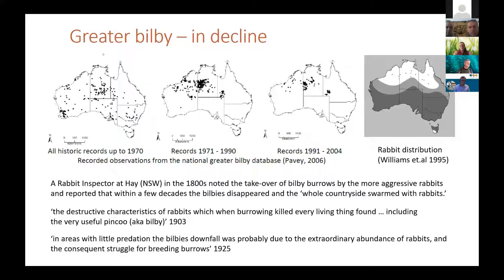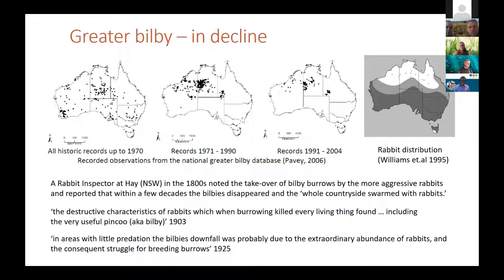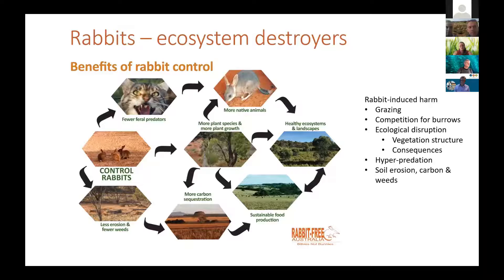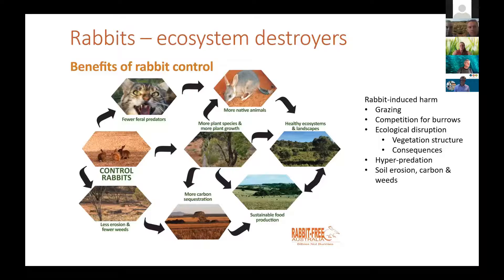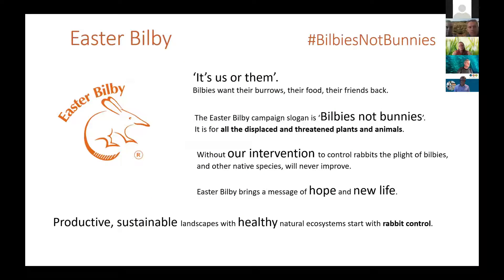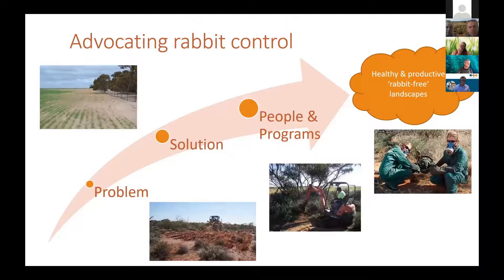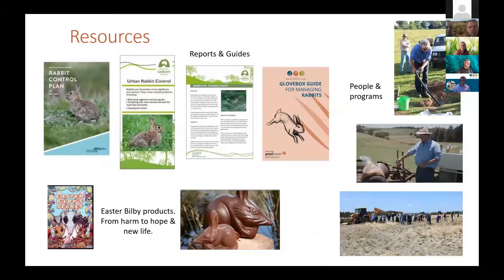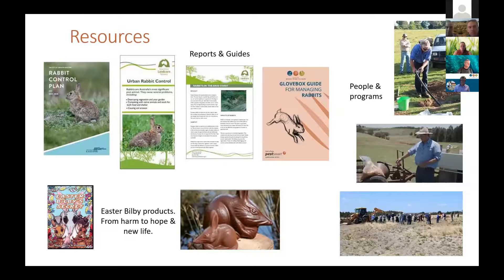Rabbit Forum - Easter Bilby